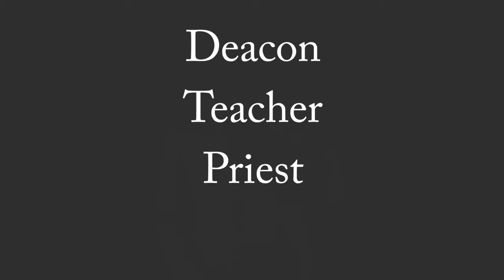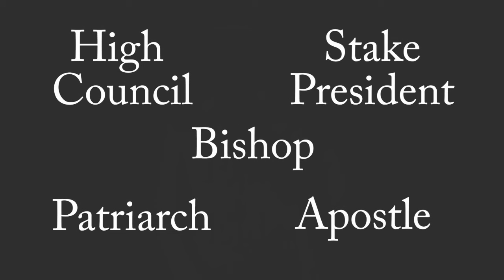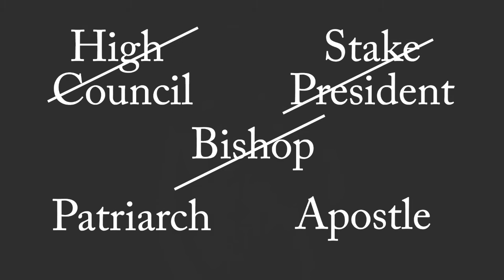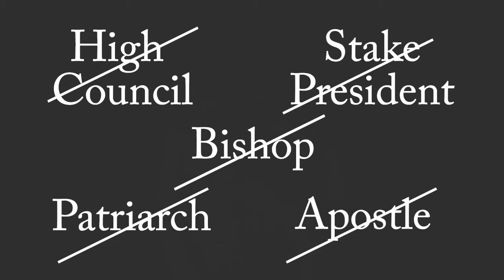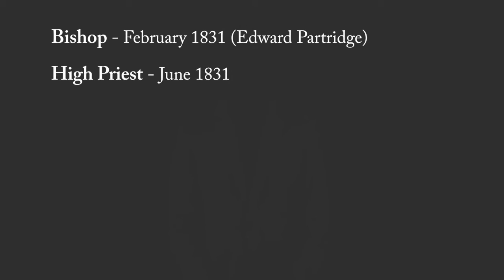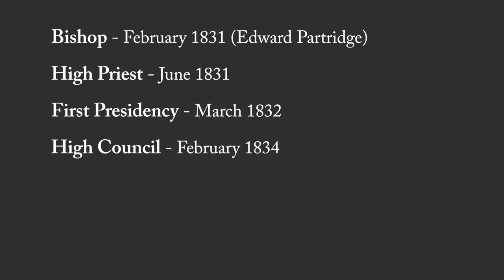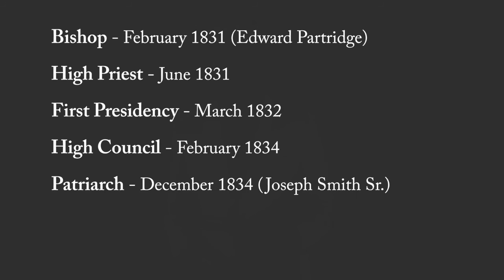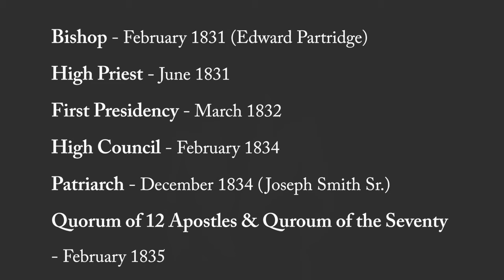The Original Offices of the Priesthood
Anthony Sweat discusses the Original Offices of the Priesthood